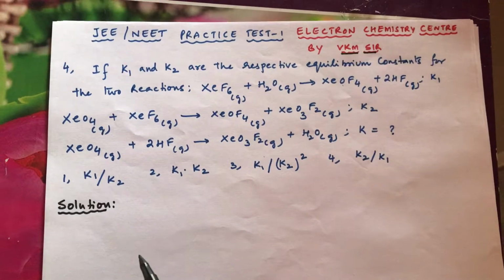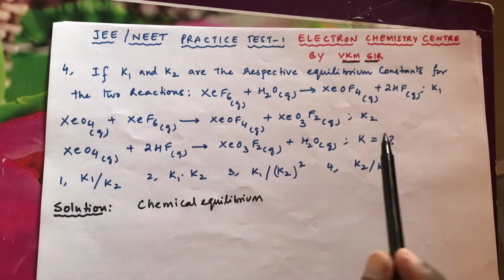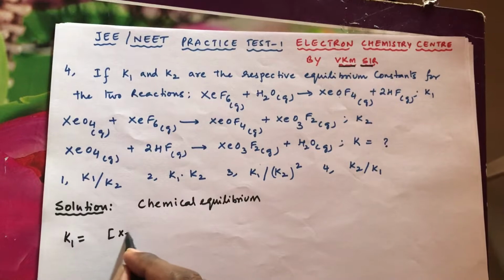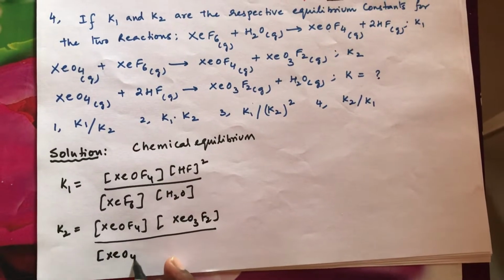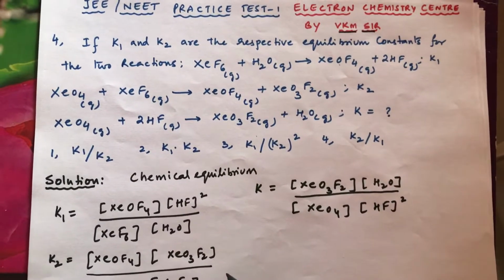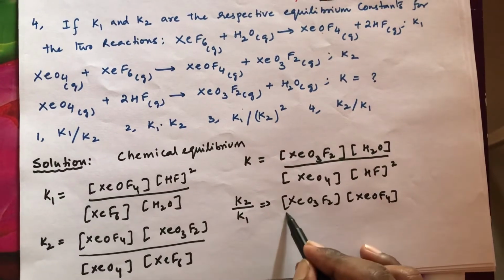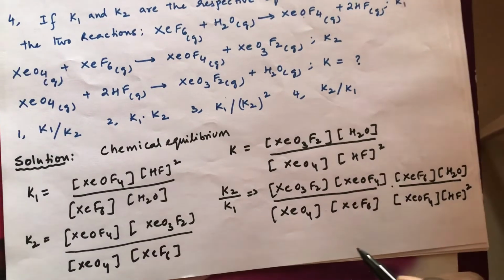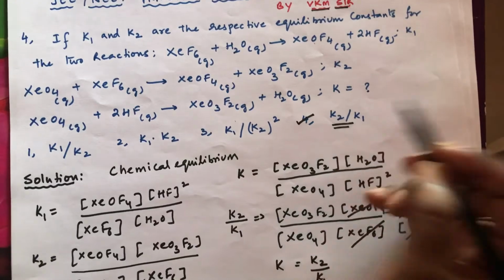NEET&JEE Practice test-1Question No-4/Chemical equilibrium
It consists of practice questions for NEET&JEE